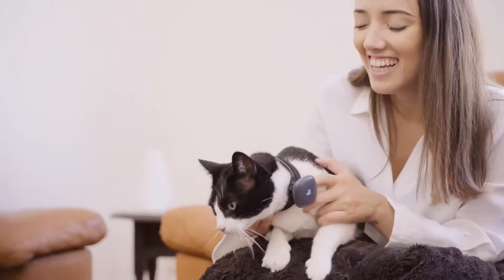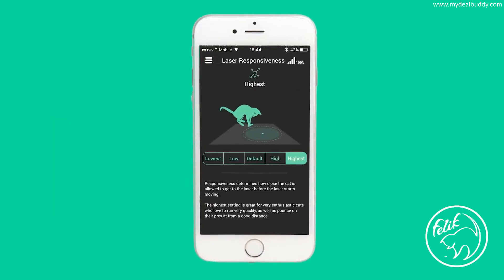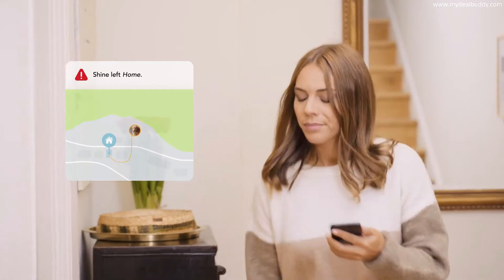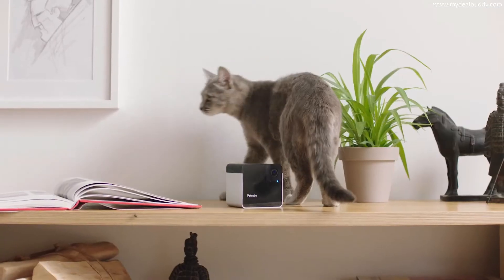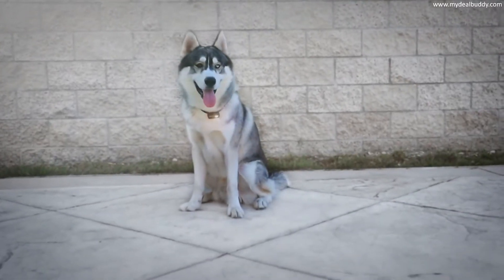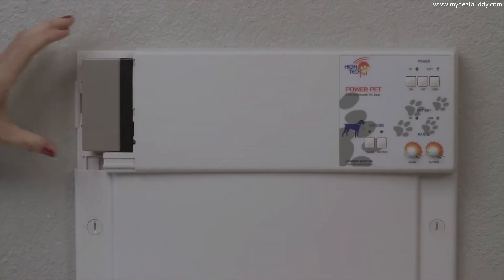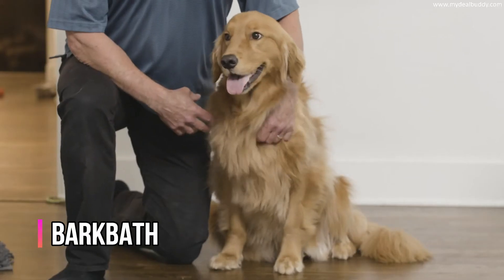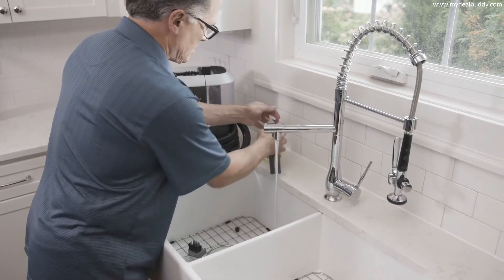Top 10 Best Pet Gadgets For Dogs And Cats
Top 10 Best Pet Gadgets For Dogs And Cats | Christmas gift Ideas

• Findster Home- Track your pets' location 24_7 from anywhere

• Petcube Play 2, the Smartest Pet Camera with Laser Toy and Alexa Built-in

• Power Pet Door – Hi Tech Pet

• PetNow- Wearable Smart Pet Camera for Dogs

• Ebo-Your cat's new best friend

• PETKIT PURA DOG – Dog Training Litter Tray

• PETKIT COZY Smart Cool + Warm Pet House

Try Prime Discounted Monthly Offering
Prime Student 6-month Trial
Try Amazon Home Services
Audible Gift Memberships
Create Amazon Business Account

 that might otherwise be infringing. Non-profit, educational or personal use tips the

and does not intend to give any financial advice.
The content on this channel does not intend to mislead the viewers.
We are not liable for content and services provided on external websites.